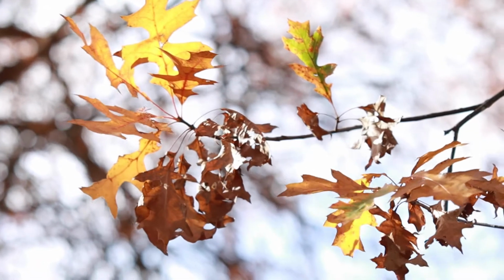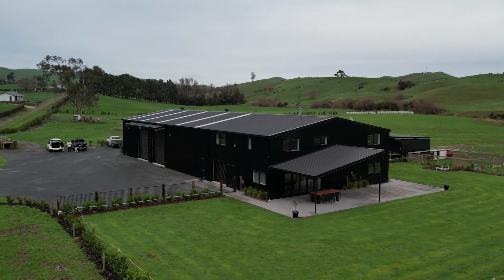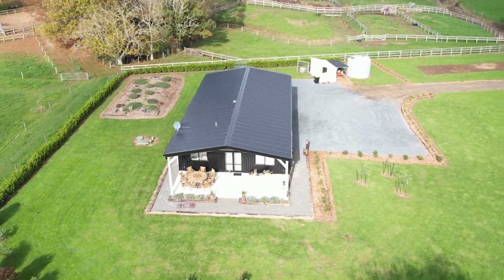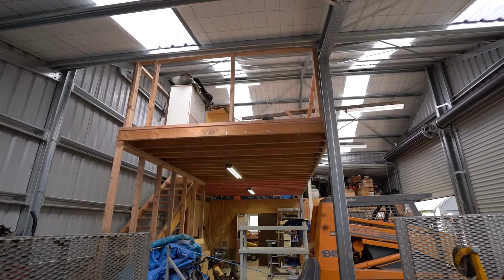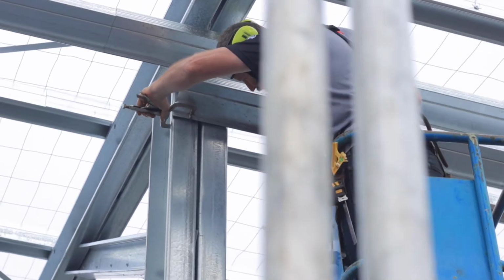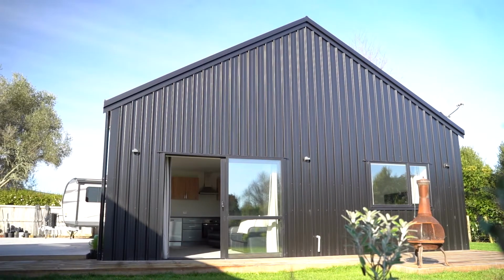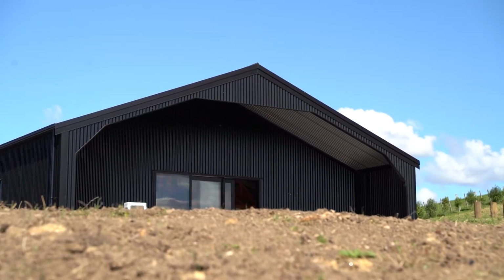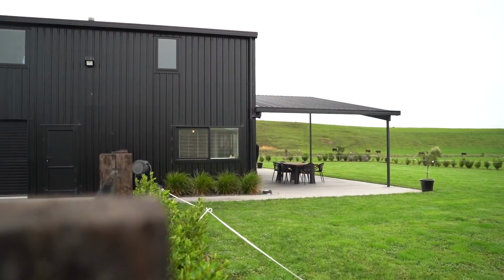How To Build a Shed House Barndominium Shed to Home Conversion | WaikatoSheds.co.nz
Join Bronek from Waikato Sheds as he walks us through the exciting journey of building a shed house in New Zealand. From choosing the right materials to partnering with top suppliers, this video is your go-to guide for creating a stylish and durable home.

Whether you're a seasoned builder or a DIY enthusiast, you'll find valuable insights and tips for your project.

This video concerns DIY Shed House Build In NZ: A Complete Barndominium Project. But It also covers the following topics:

Custom Shed Homes Guide
How To Build A Shed Home
Barndominium Building Tips

Video Title: DIY Shed House Build In NZ: A Complete Barndominium Project | WaikatoSheds.co.nz